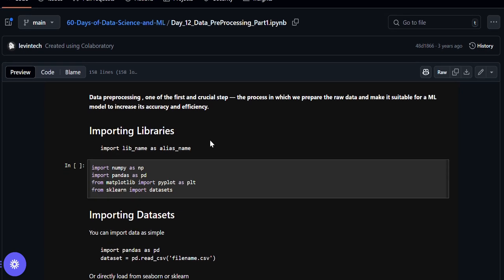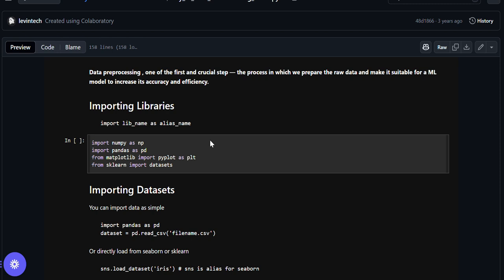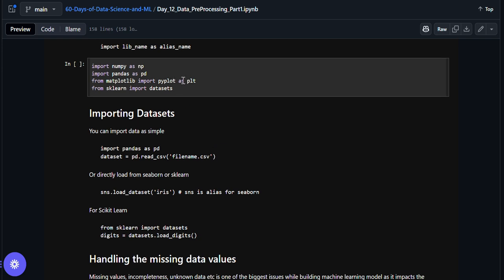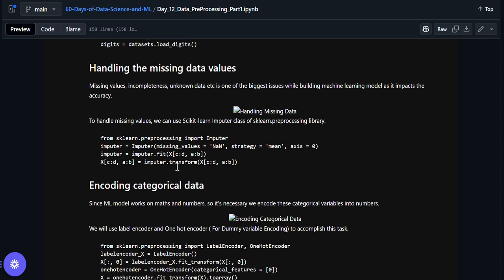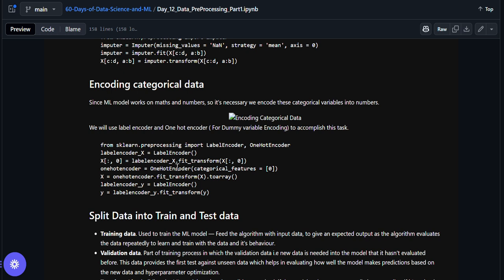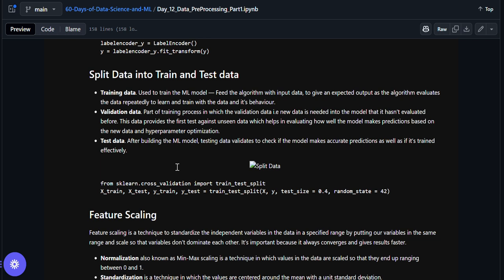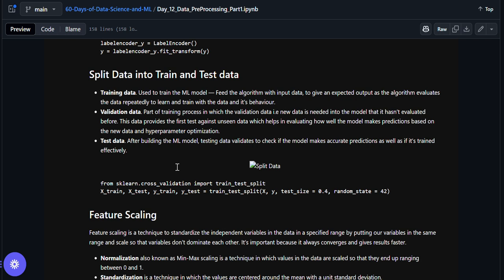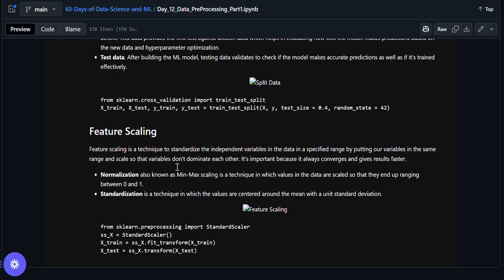Day6 - 30 Day DataSci Challenge (Importing Libraries,Datasets)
Importing Libraries
Importing Datasets
Handling the missing data values
Encoding categorical data
Split Data into Train and Test data
Feature Scaling